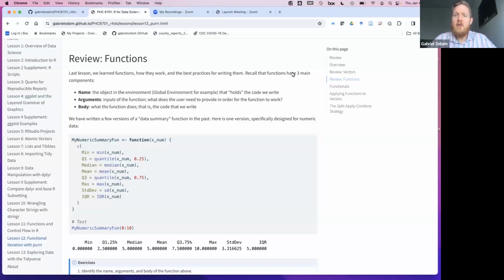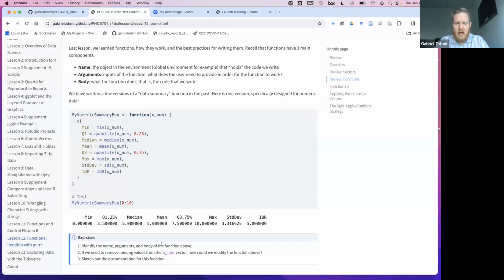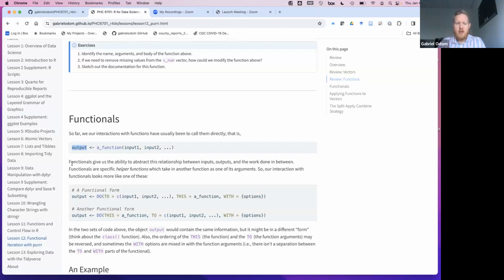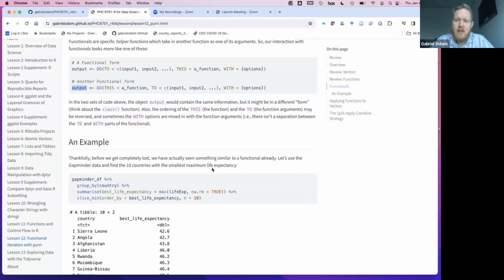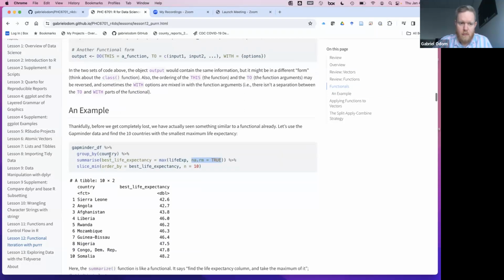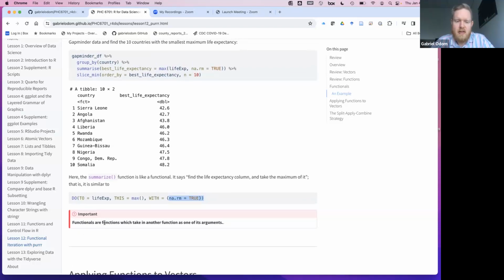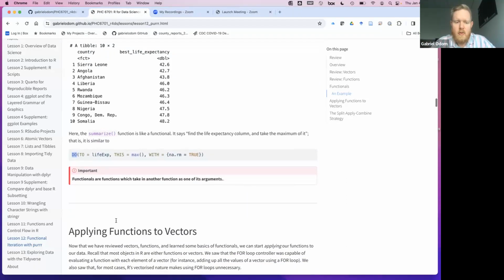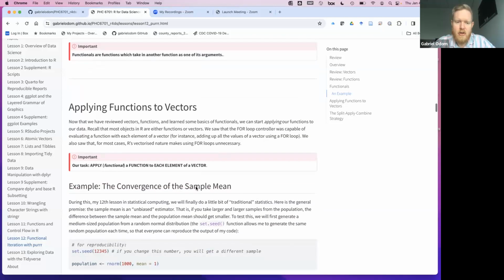12 purrr 02